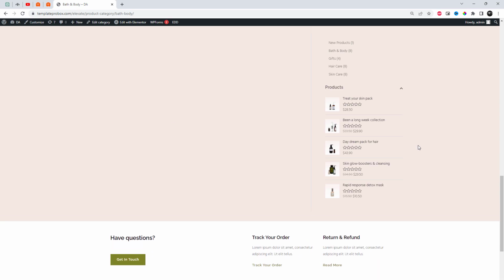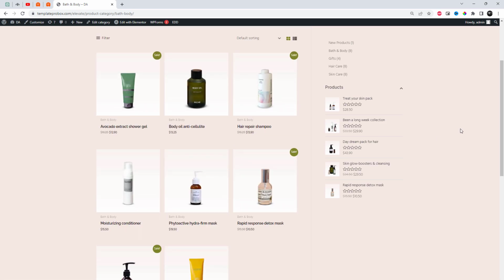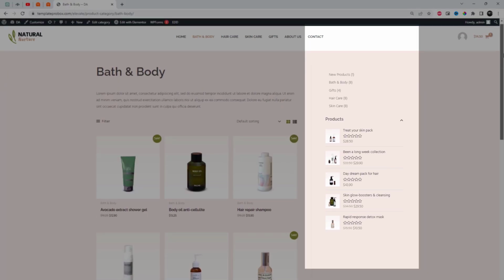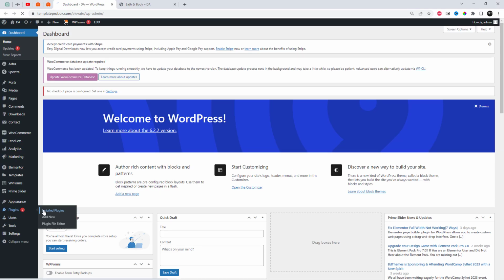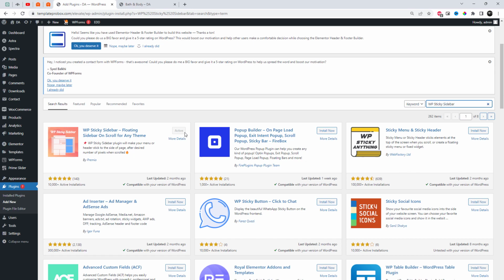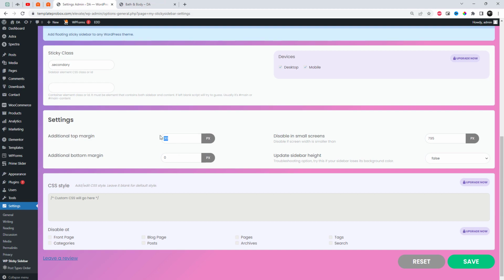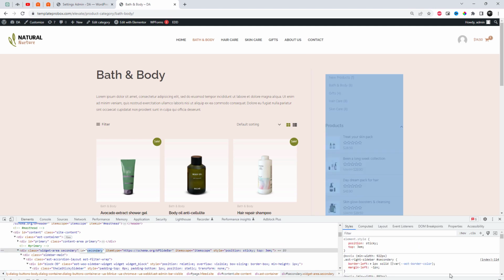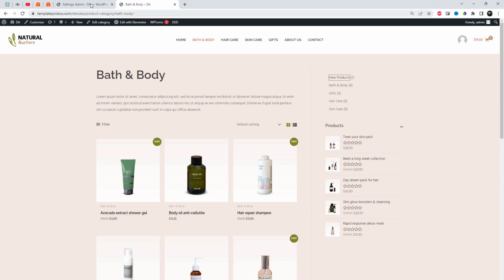How to Create a Sticky Floating Sidebar in WordPress Website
In this tutorial video, you'll learn how to create a sticky floating sidebar for your WordPress website. A sticky floating sidebar is a great way to provide easy access to important information or navigation elements that remain visible as visitors scroll through your website.

We'll start by installing and activating a WordPress plugin called "Sticky Menu on Scroll." This plugin allows you to easily create a sticky floating sidebar without any coding knowledge.